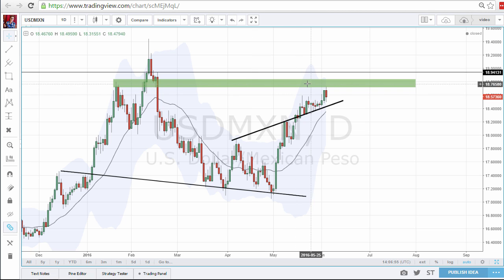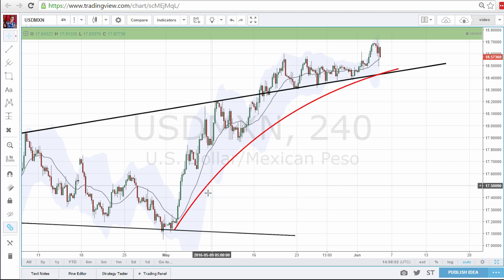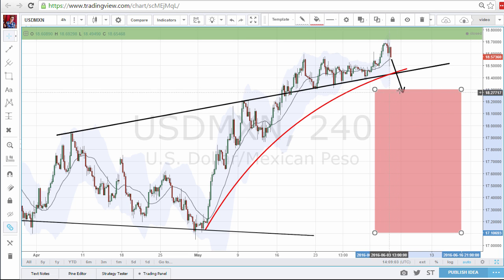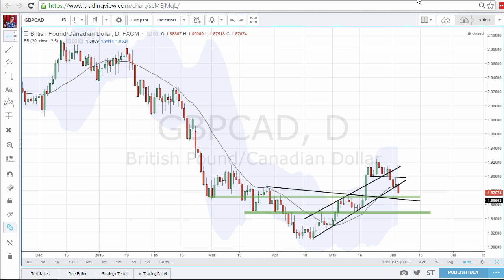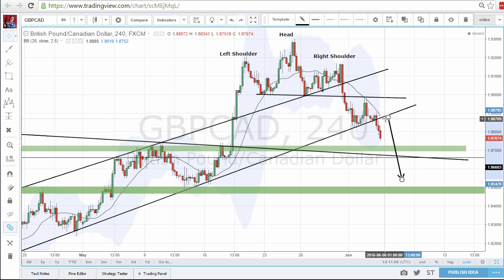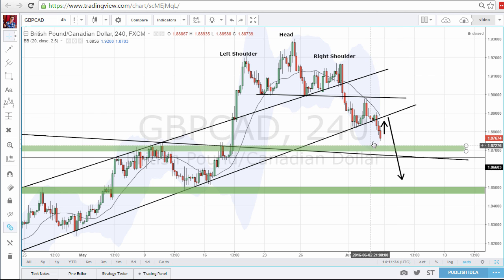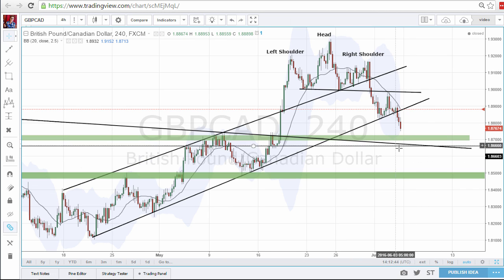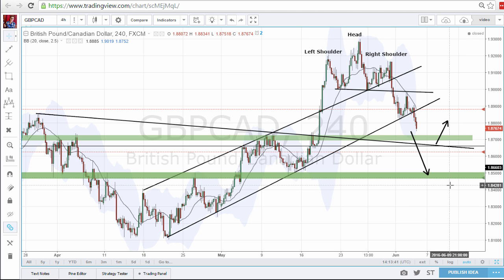Sunday Forex Market Commentary And Chart Analysis